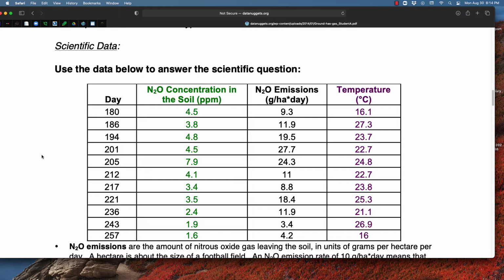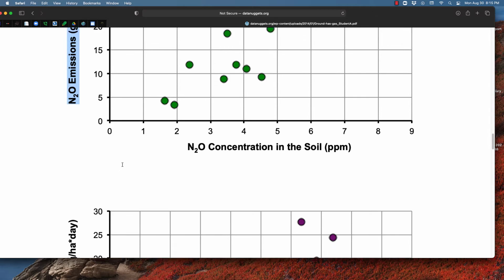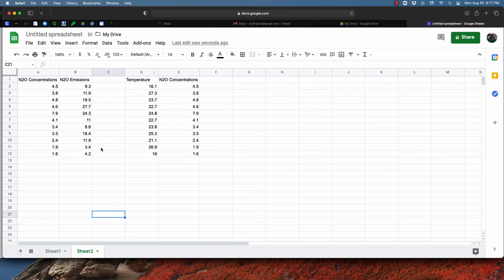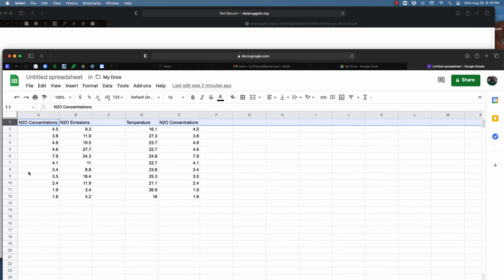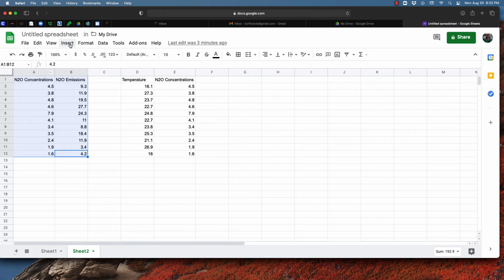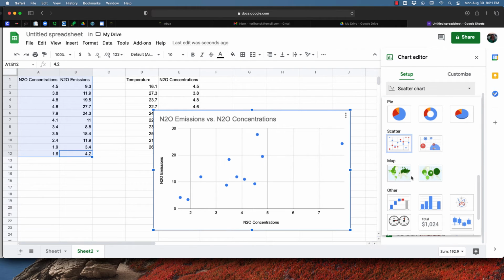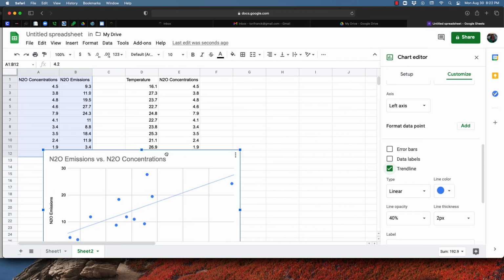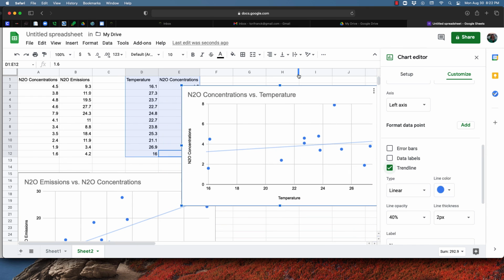Google Sheets Graphing_Ground Has Gas